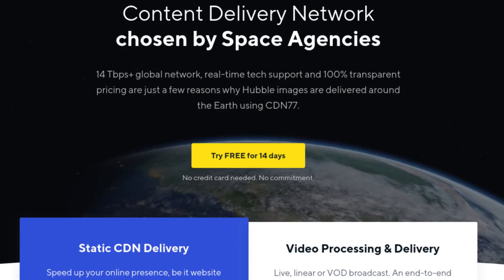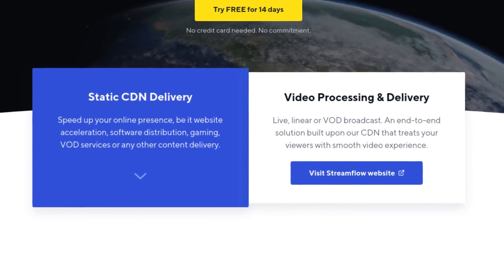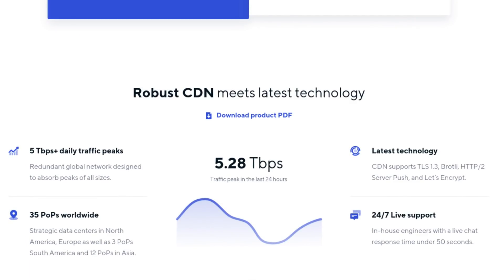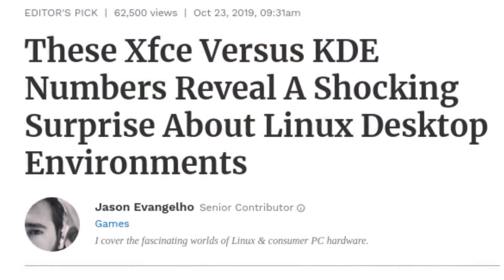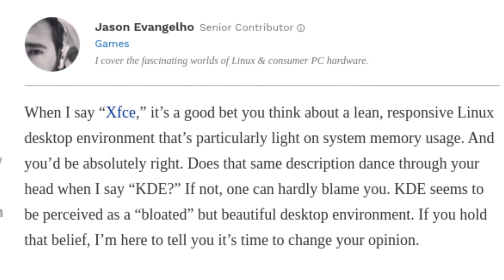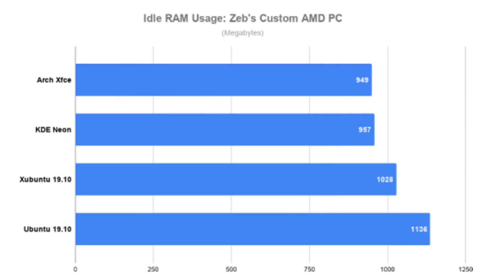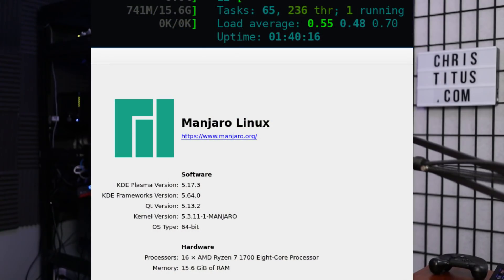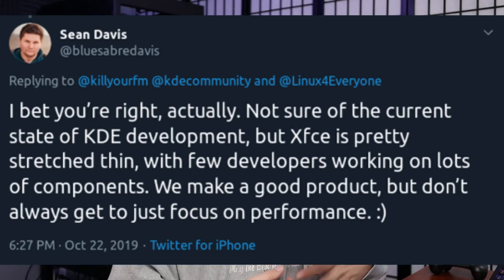KDE is Now Lighter than XFCE?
With the new version of KDE 5.17 pretty much on every KDE distro out now, we need to talk about how KDE is now just as light or even lighter than XFCE!